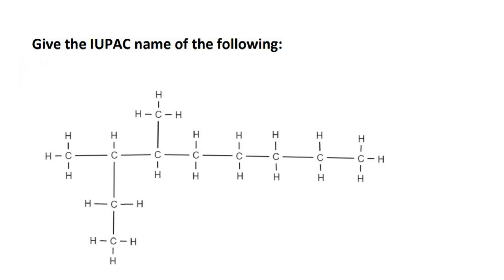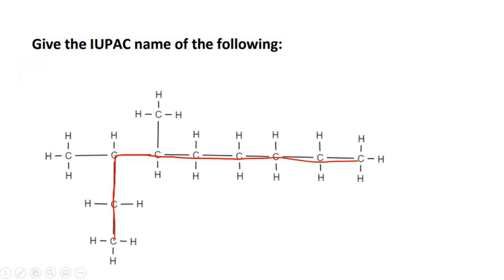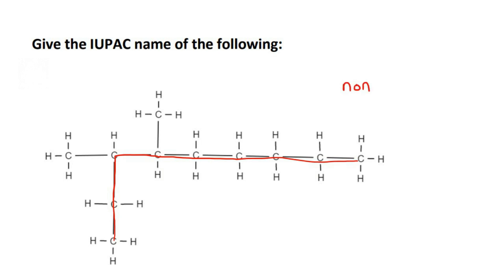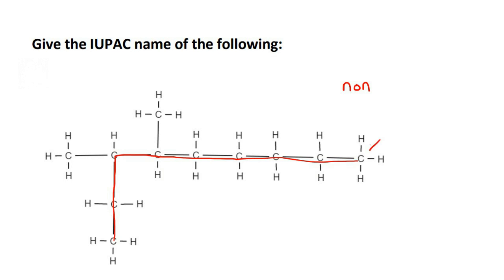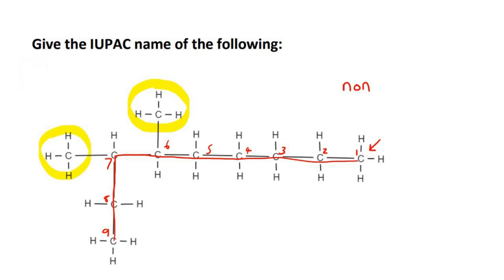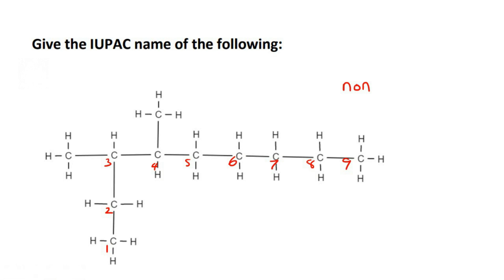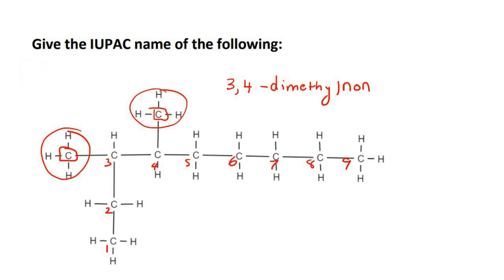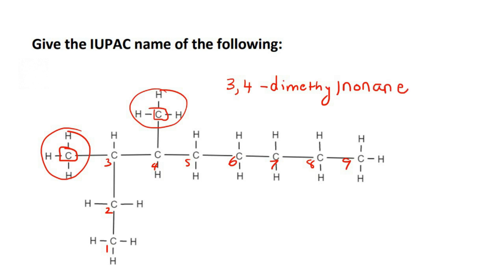Naming Organic Compounds Grade 12